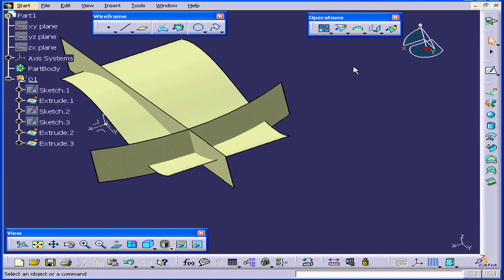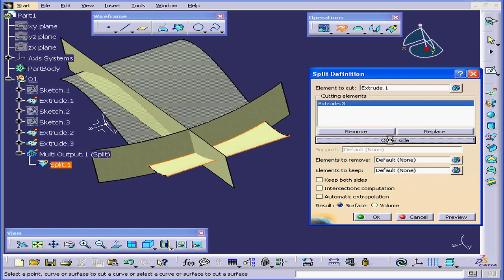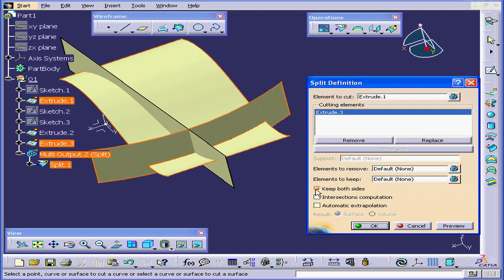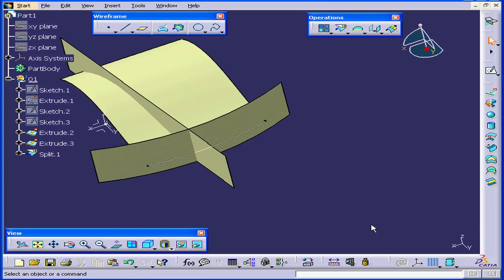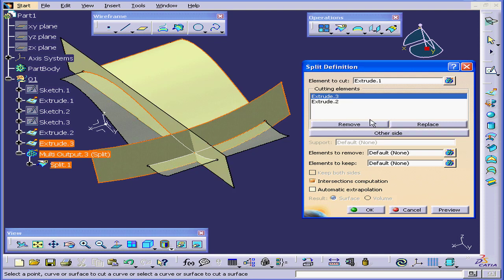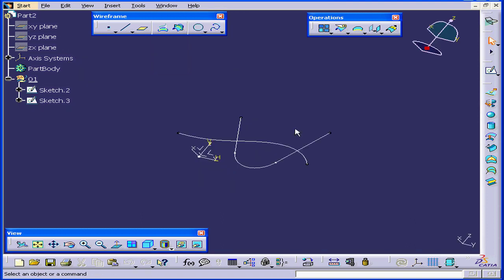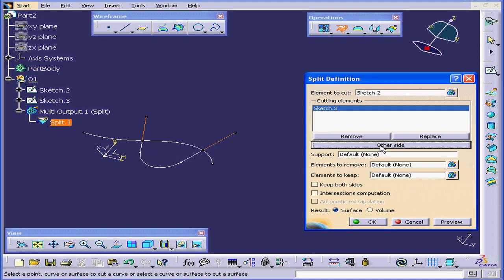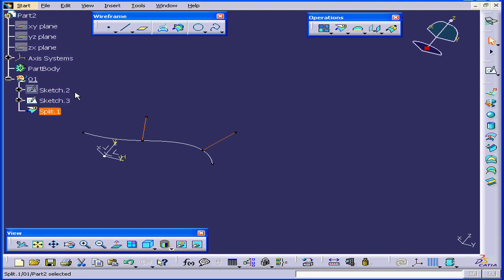01-116 CATIA v5 TUTORIAL surface design: ( Split )